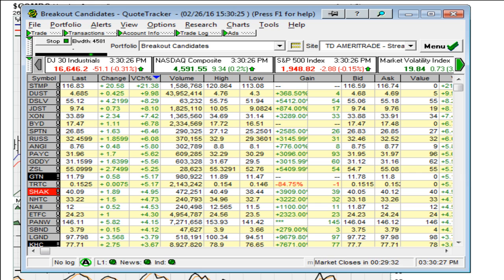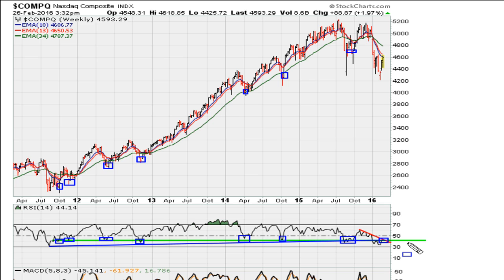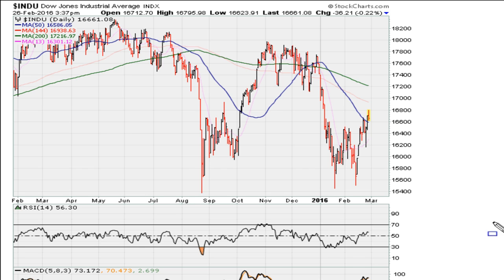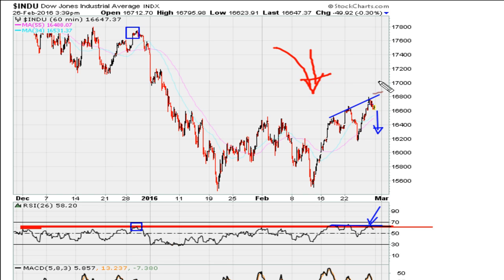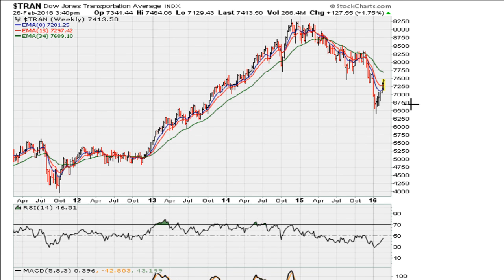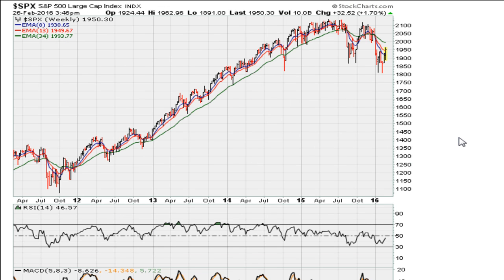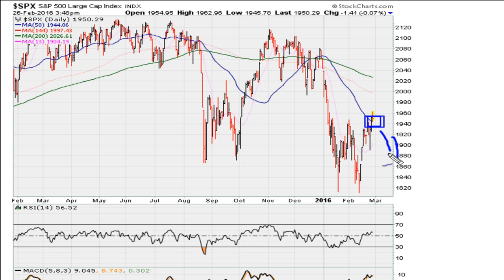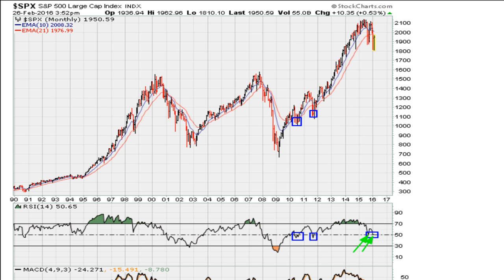[ Part One ] Weekend US Market Analysis Feb 27-28/2016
Aaaah what should my summary be? Hmmm!

I discuss why in the here and now we are mostly likely ready for a pull back after two great weekly gains. The Dow Transports have been up for 6 straight weeks and I show why I suspect that they could head lower.

The bulls can really turn the markets bullish by holding the monthly RSI above 50.

The following charts are discussed in this analysis;